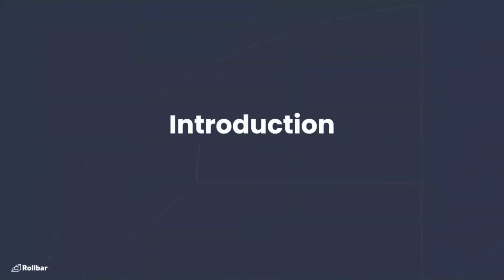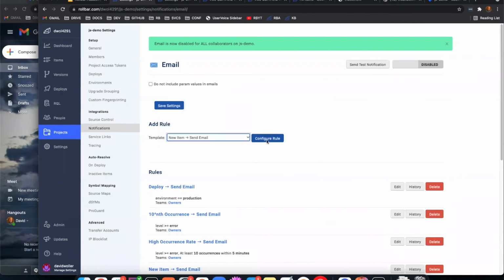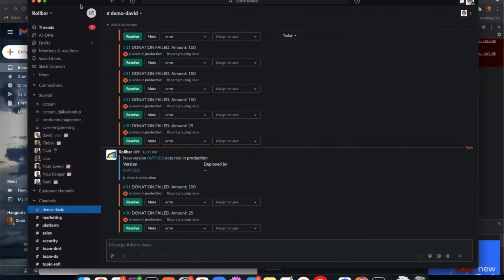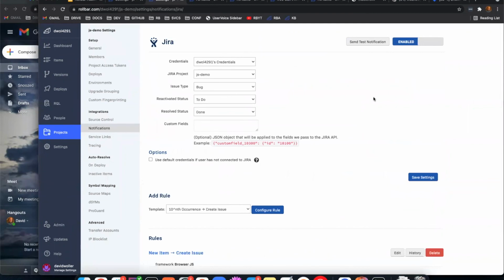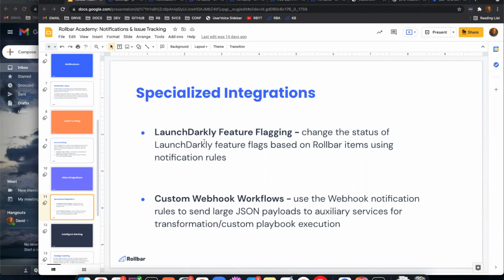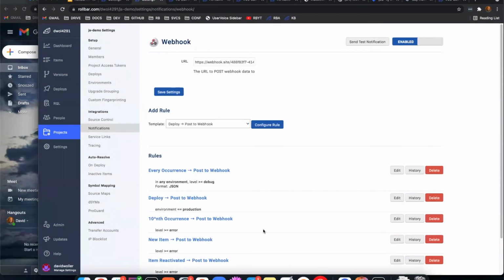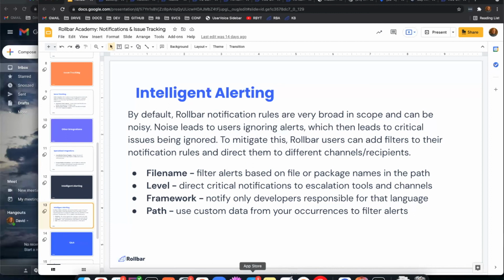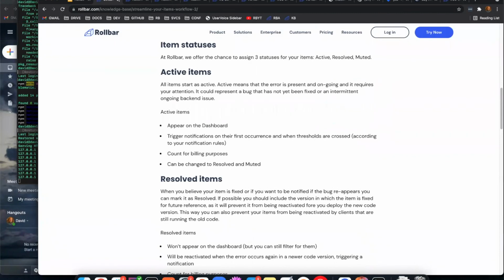Rollbar Academy: Notifications and Issue tracking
Understanding and utilizing notification rules helps keep the right people informed about Rollbar issues, and they also play an important role in automated issue tracking too. You'll learn how these features work in tandem to help improve your developer experience, and how you can implement them to work effectively for your team and its needs.

0:00 Introduction and housekeeping
1:09 Agenda
1:32 Integrations intro
3:01 Notifications
12:50 Issue tracking
18:36 Other integrations (LaunchDarkly, Webhooks)
23:24 Intelligent alerting